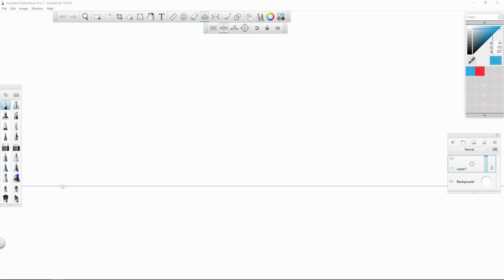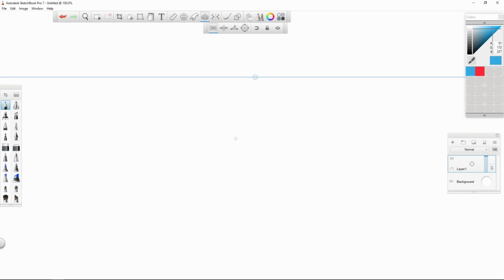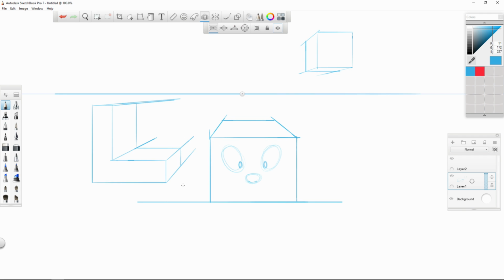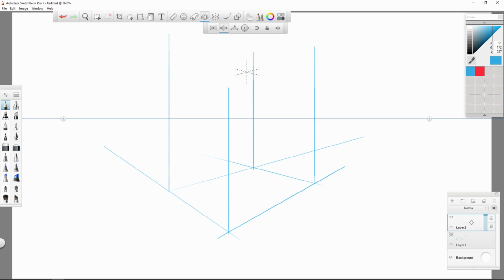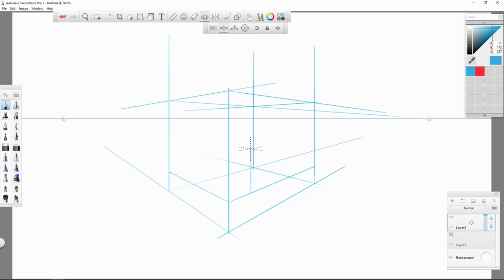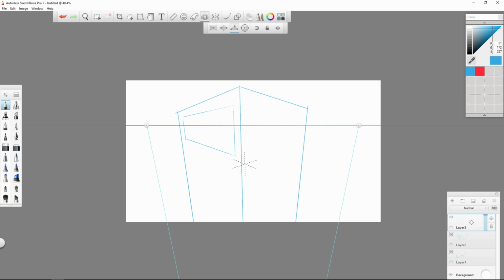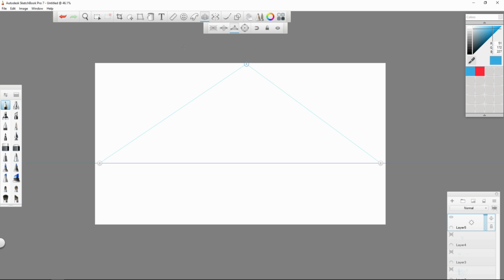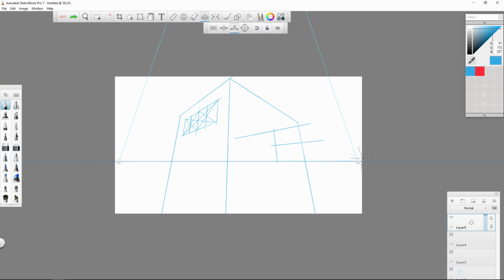How to Draw with the Sketchbook Pro Perspective Tool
Hello internet! I'm here to show you how to use the Sketchbook Pro Perspective Assist Tool and how you can use it to create backgrounds and scenes.